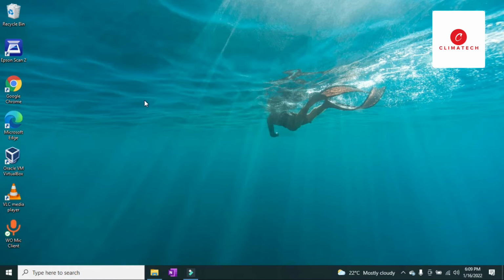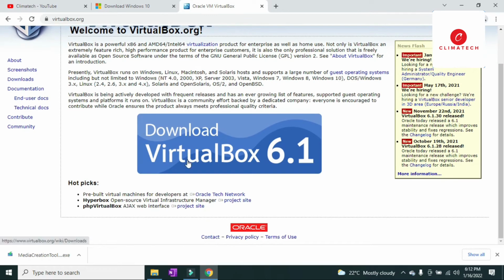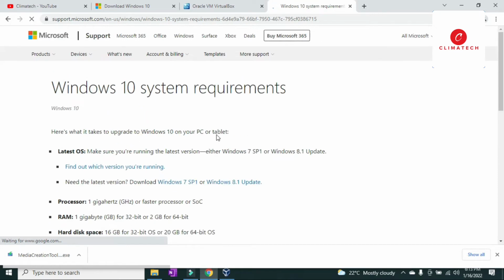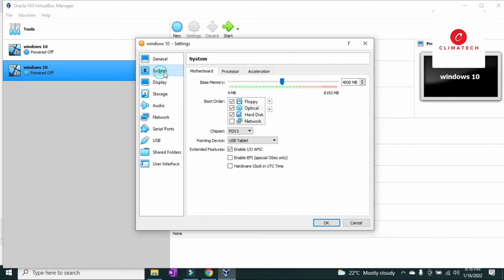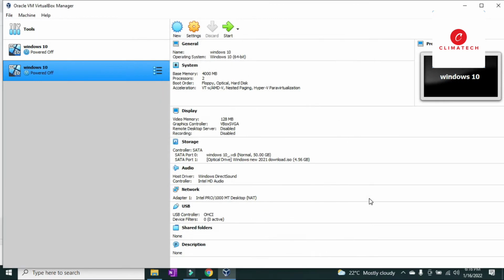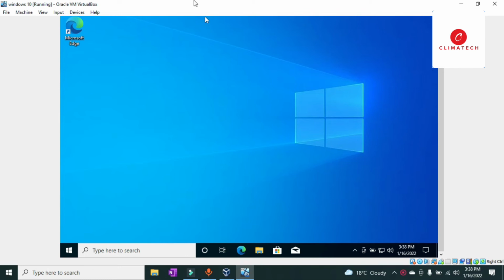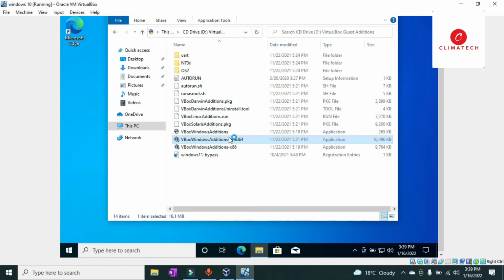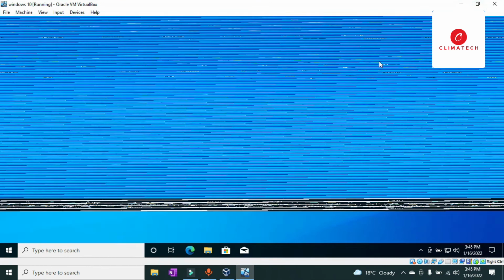How to Install Windows 10 on VirtualBox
In This Video I will  be showing you a step by step guide on how to run windows 10 on a virtual machine using Oracle VM Virtual Box.